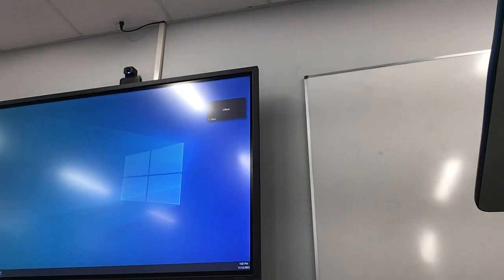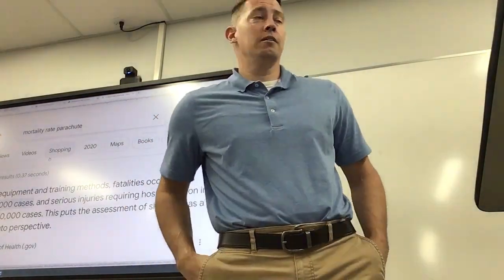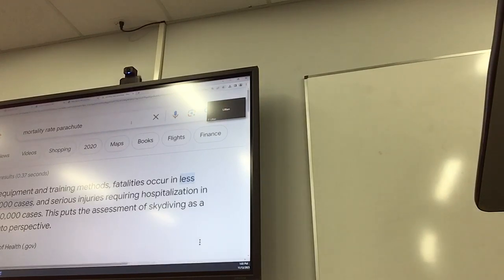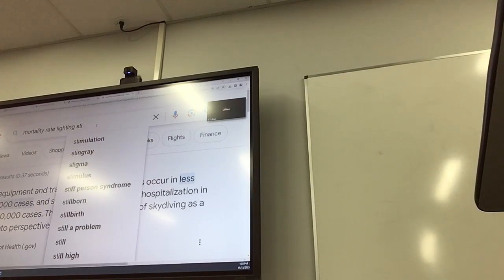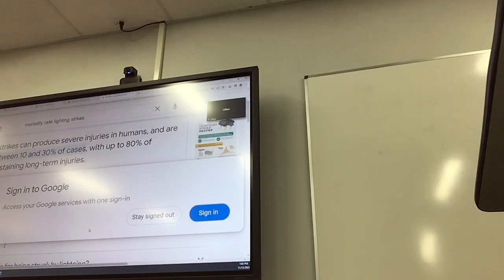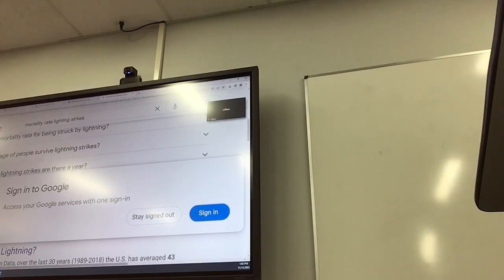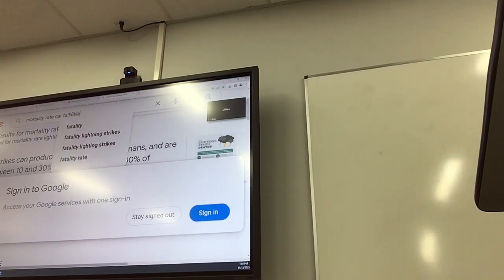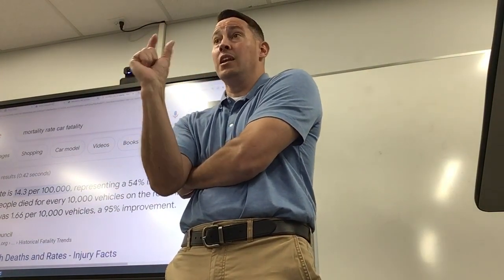SPC 1608 Week 12 Persuasive Speeches